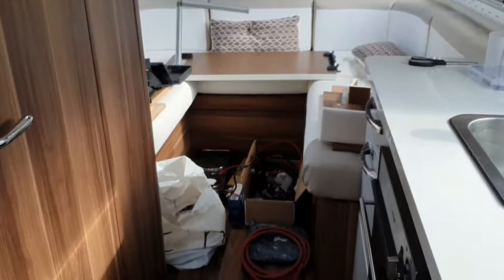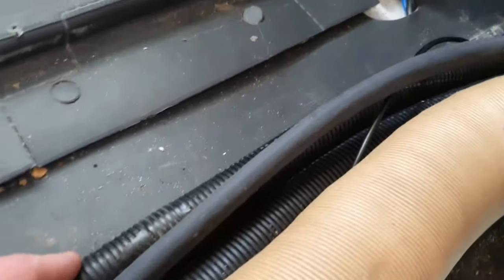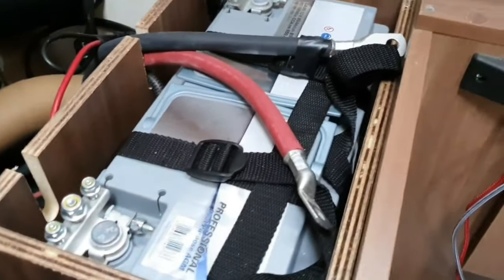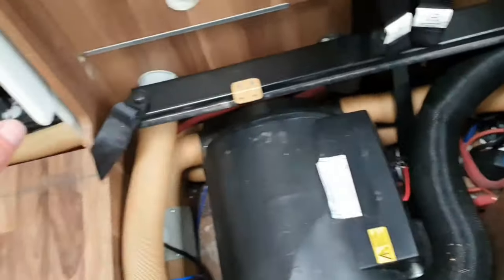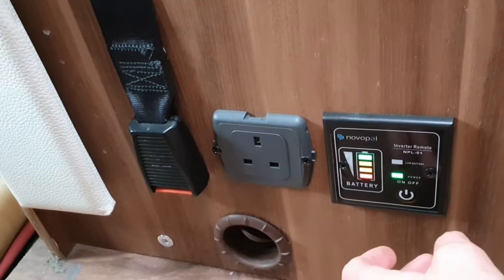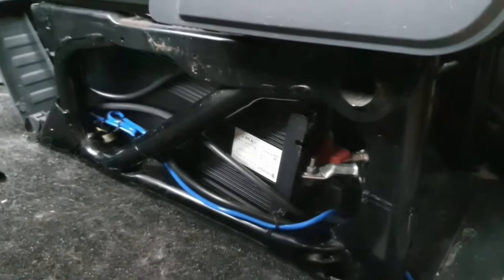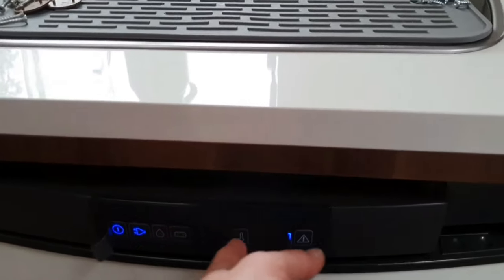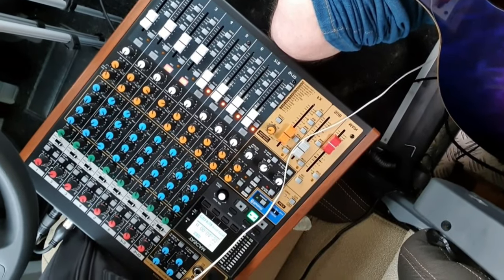How to install 2000W Inverter, Autoswitcher & Music Studio Motorhome 🚐❤ Rollerteam 746 2018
Join us  on our 5D Adventures! As we prepare for more epic 5D Adevtures we give an epic detailed van tour of our Rollerteam Autoroller 746 made in 2018.

Upgrades to ny 2018 Rollerteam Autoroller 746 I did during lockdown. They include a MPPT solar controller, 2000W inverter, 12v/USB hubs, shower head and running an XBox in your motorhome! Here are the links:

Victron Energy, Bluesolar Mppt 75/10, 75/15 E 100/15 (Mppt 100/15), Charge Regulator

MASO 12 / 24V Cigarette Lighter Socket for Car, Motorbike & Motorhome Surface Dash Mount

Nosame® Shower Head, Ionic Filter...

CHGeek Cigarette Lighter...

Power Inverter Pure Sine...

RKURCK Circuit Breaker 80A, Fuse...

Spartan Power 4 AWG or 25 mm² 3.05 Meters Battery Cable Set with M10 Ring Terminals

Relay switch for the inverter to stop it trying to charge the batteries by turning off the mains hookup charger
Taiss/JQX-12F 2Z AC 220V Coil 8...

The autoswitcher to switch between the inverter and mains hookup automatically
H-Tronic 1114530 MPC1000...

Hi! My name is Jon Binnie write a new song everyday, inspired by daily meditation, to raise your love vibrations on your ascension journey through this life, and the next 🙏🌈❤🌍❤💙💞